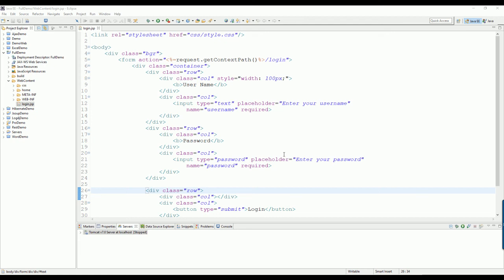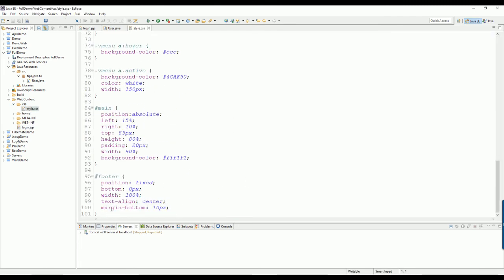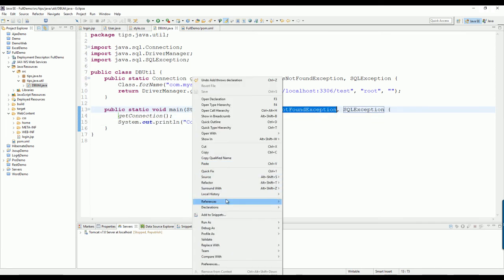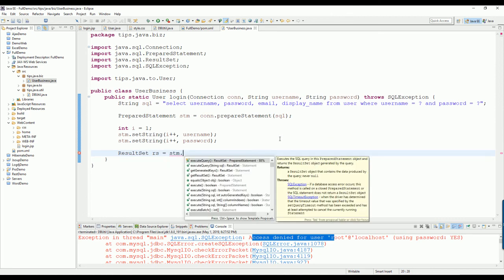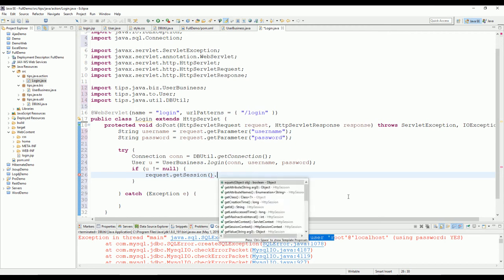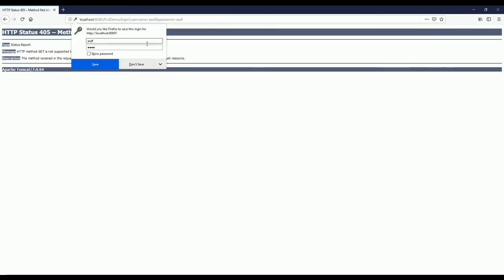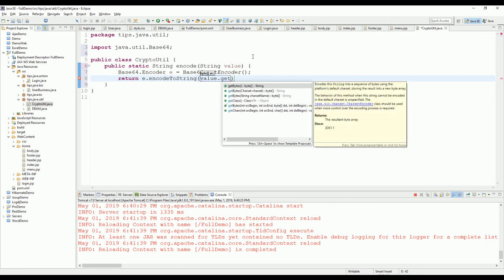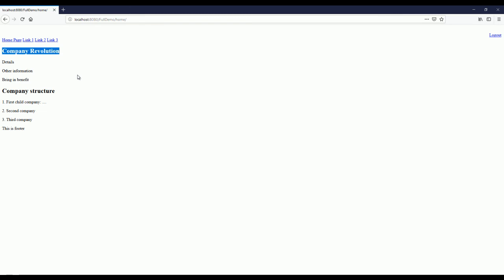JSP/Servlet Profesional - Part 2 Implement secure login action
Implement secure login action with MVC design pattern:
- Data transfer object
- Login action servlet
- Business layer
- Encrypt/de-crypt user password & sensitive data
- Database access layer